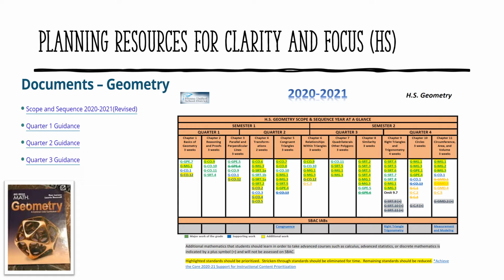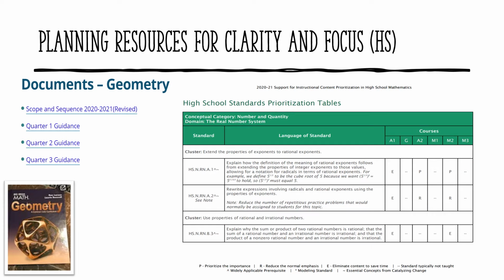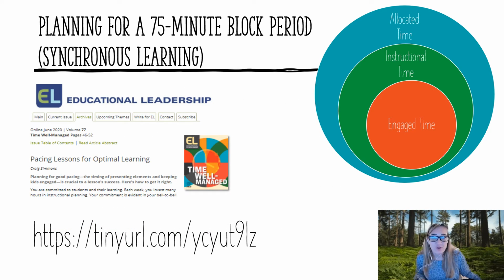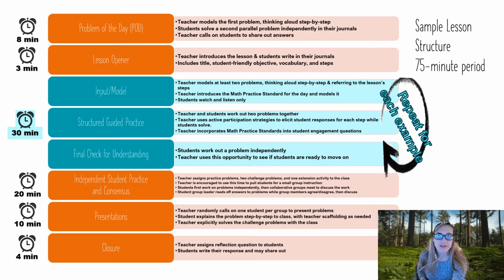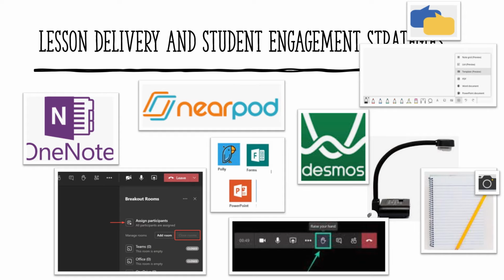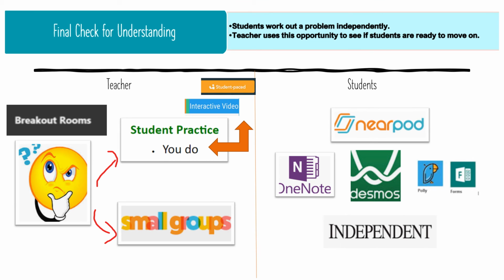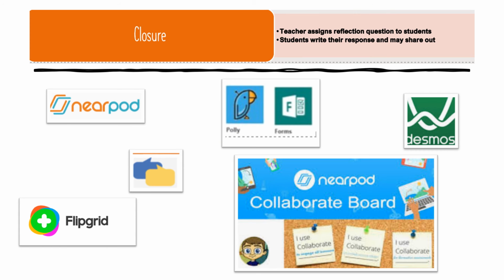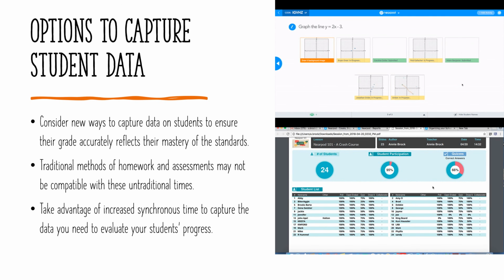HS Math Buy Back PL 1-11-21